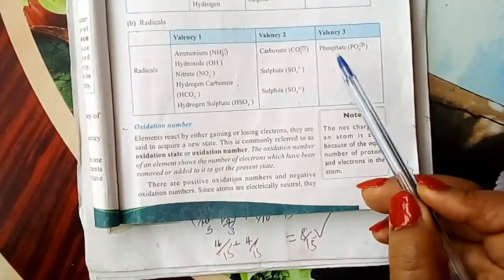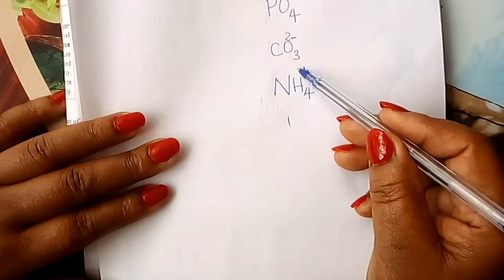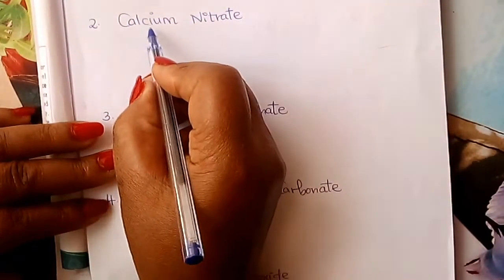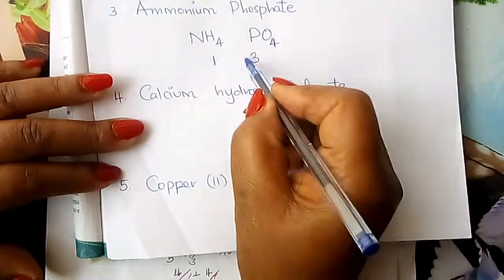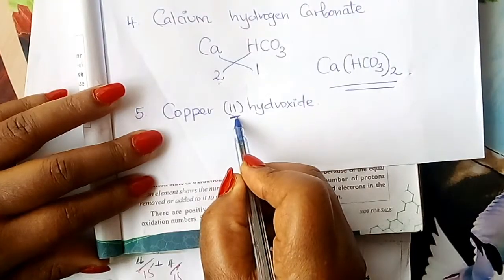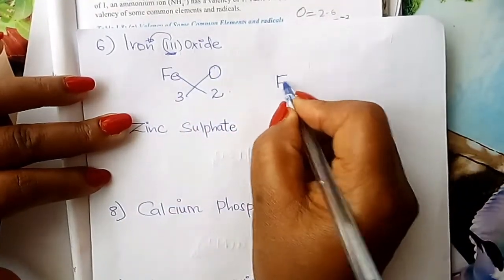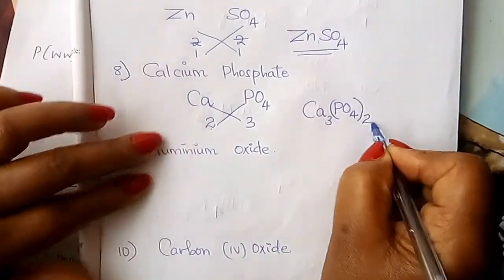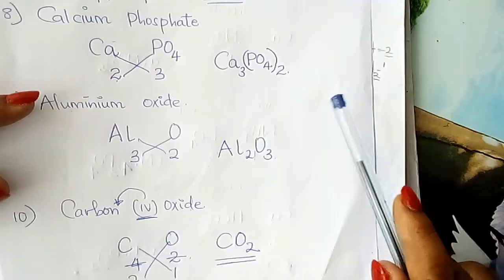The Valency Song and Chemical Formula. Form 2.